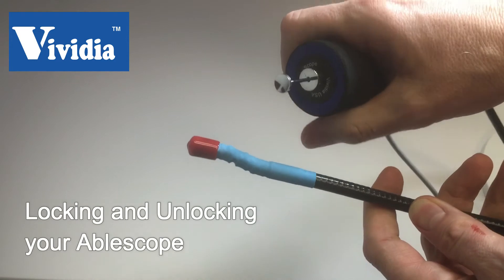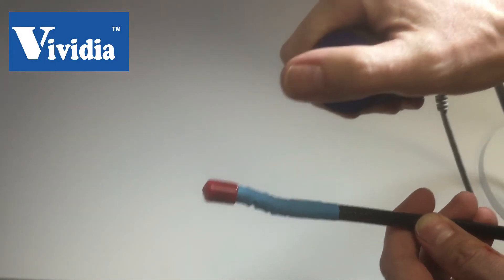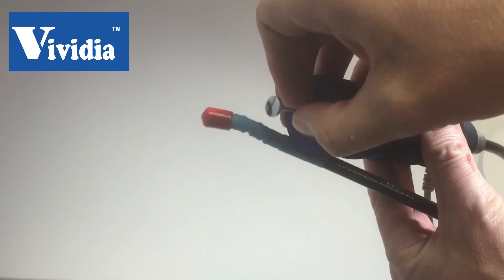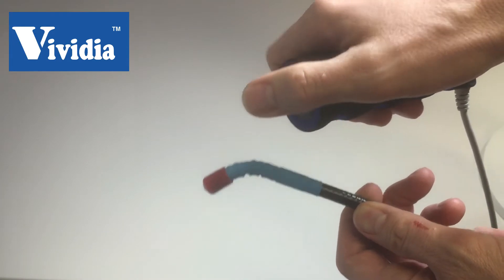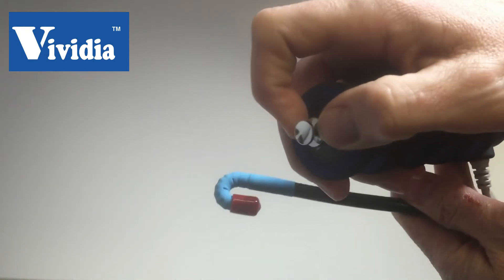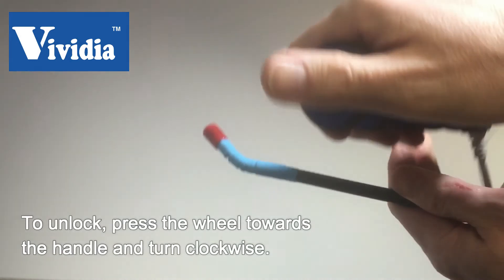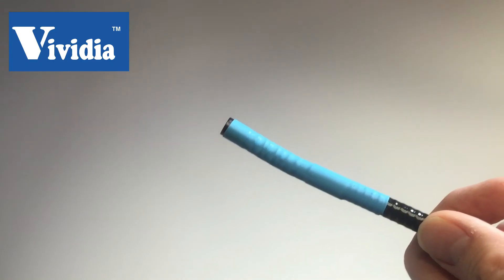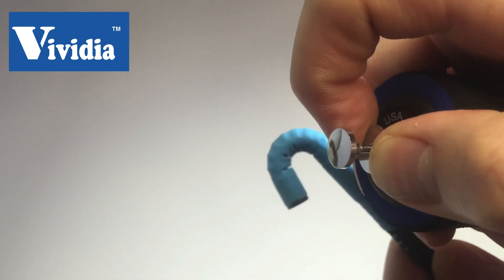How To: Vividia Ablescope Locking and Unlocking Feature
The video is a demonstration on how to lock and unlock the articulating camera end for all Vividia Ablescope models.